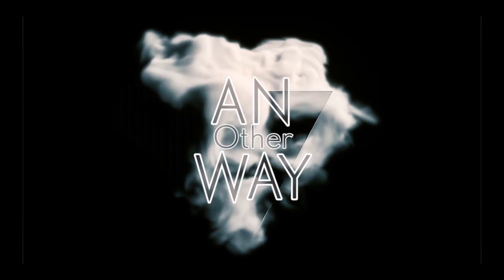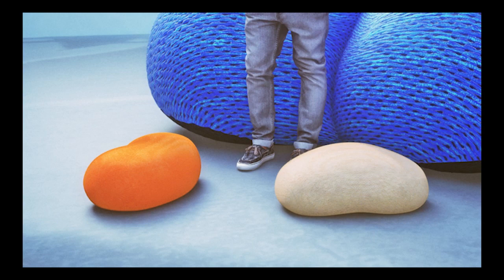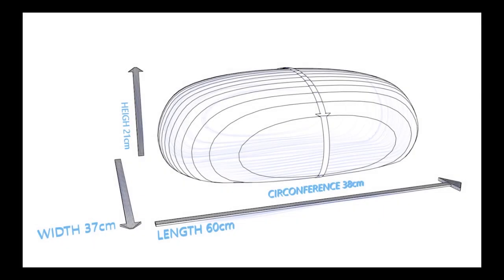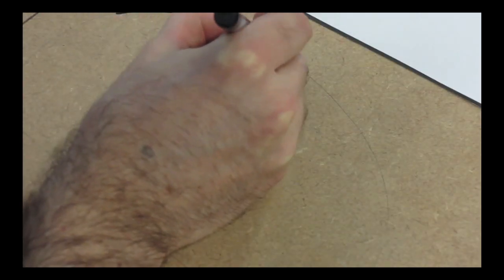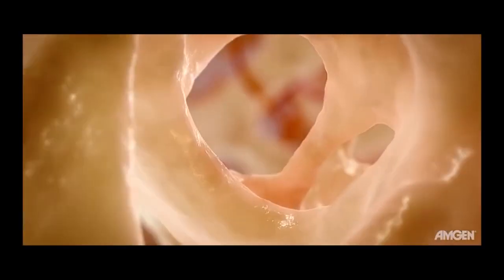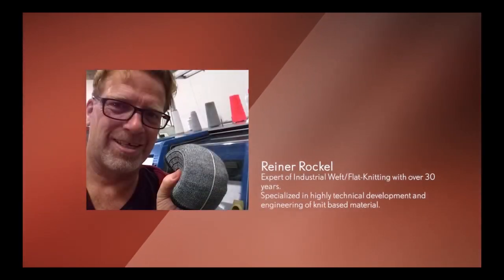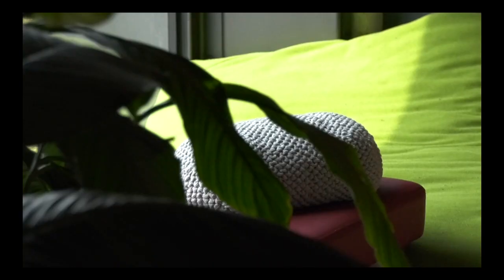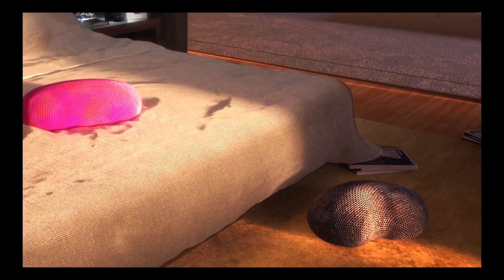The Role of Aesthetics in Robotics and the Rise of Polymorphic Robots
Alexandre Colle

Session: Student Design Competition

Abstract
The general topic of this inquiry looks at the methodology of design for new types of companions robots, in the context of a domestic setting. Personalization is essential, but most of Human Robot Interaction (HRI) research focus on adaptive behaviour for social interactions using commercially available devices. These robots represent finite projects, with very little room left for meaningful physical alterations. The goal of this research is to study the impact amongst users, of a robot offering by its conception, a high range of choice for personal customisation.

Companion program for the ACM/IEEE International Conference on Human-Robot Interaction 2020